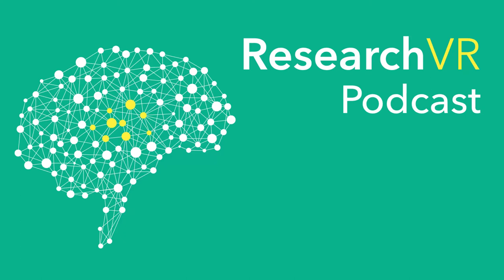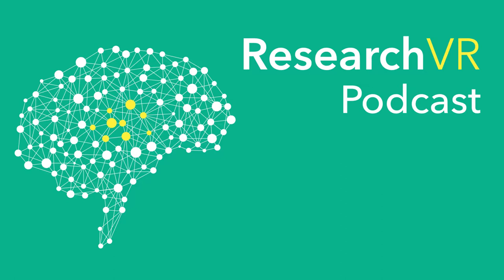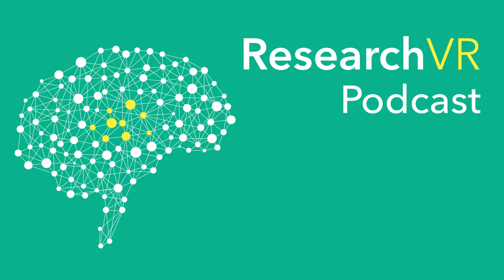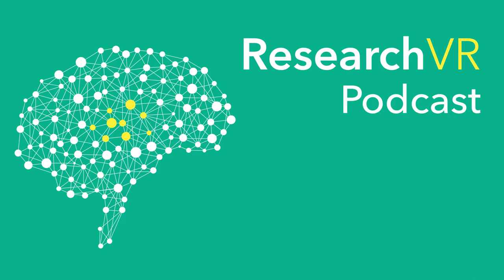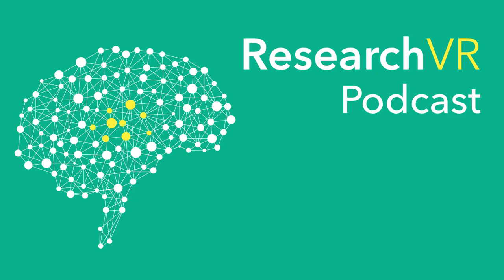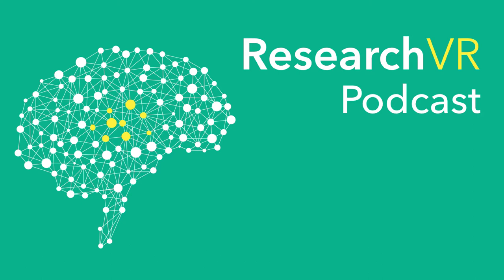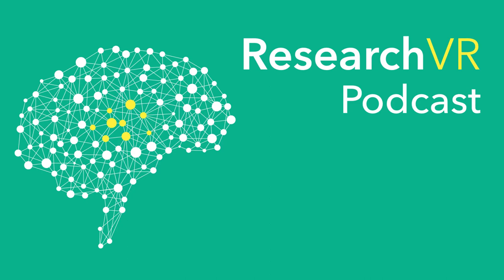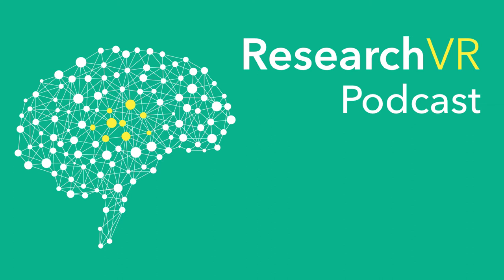The State of 3D Audio - Binaural mics, Ambisonics w/ Sally Kellaway and Kaushik Sunder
ResearchVR Podcast:
Episodes about the science behind VR/AR, how it affects your Brain, and how to design for this new medium with Az Balabanian and Petr Legkov.